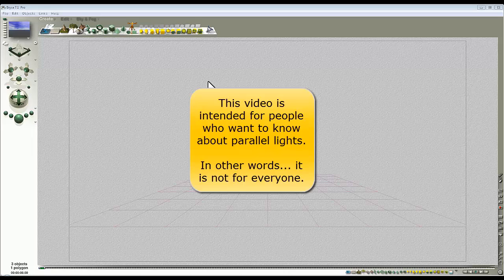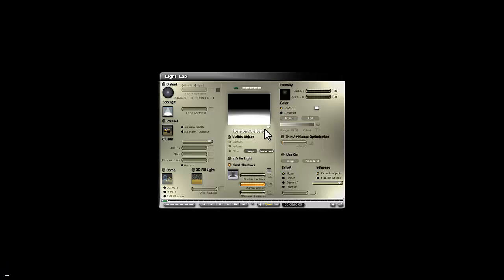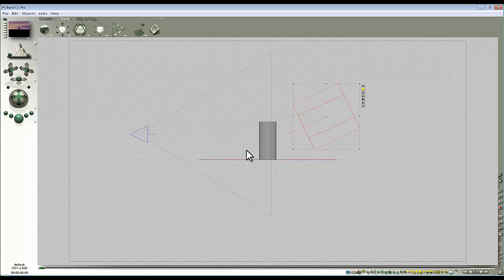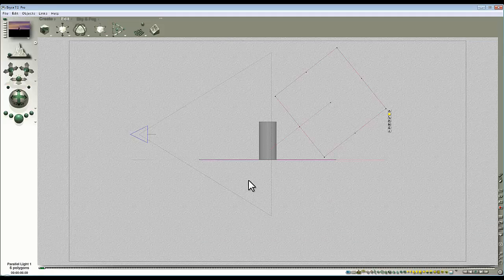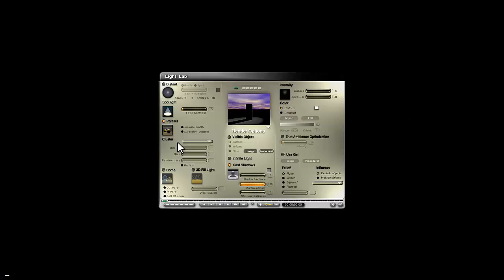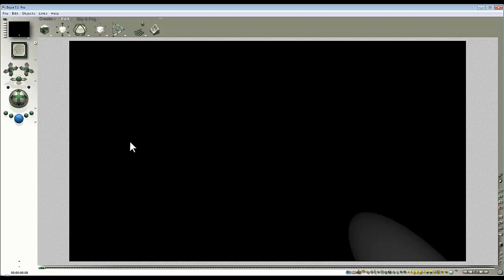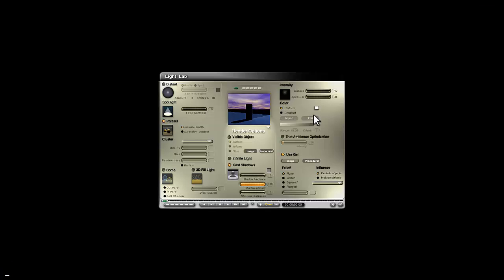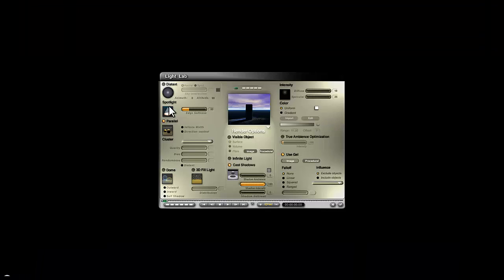Bryce "Nuts and Bolts" - parallel lights - by David Brinnen.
A Bryce 7.1 Pro tutorial aimed at people who want to know theoretical stuff about the parallel lights on the create shelf.